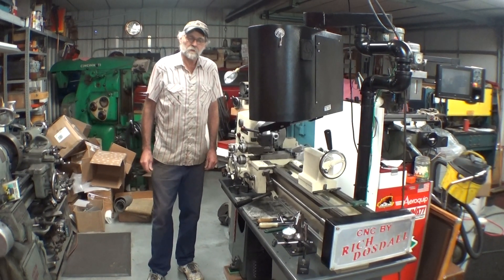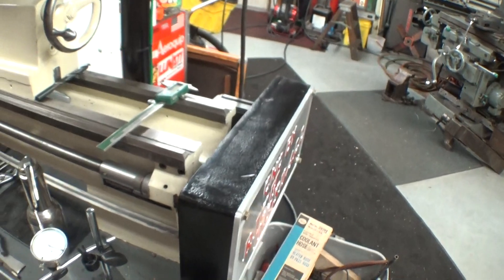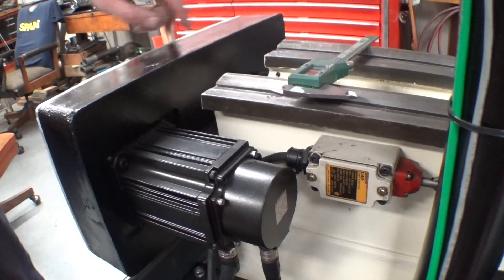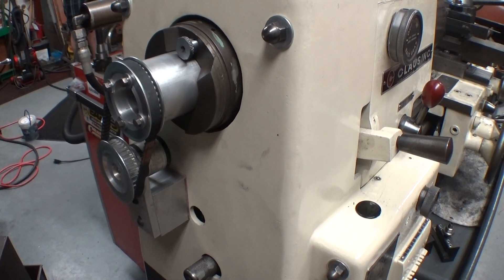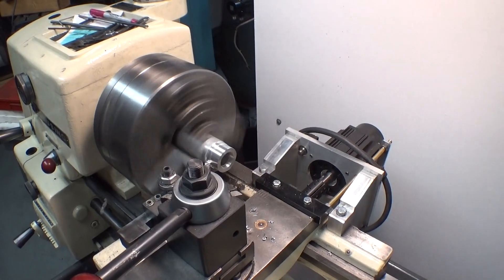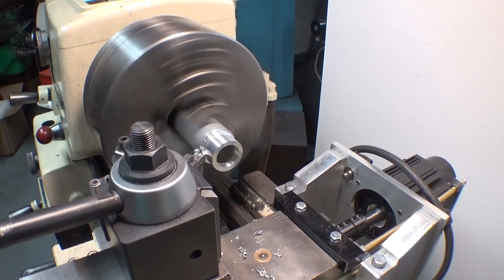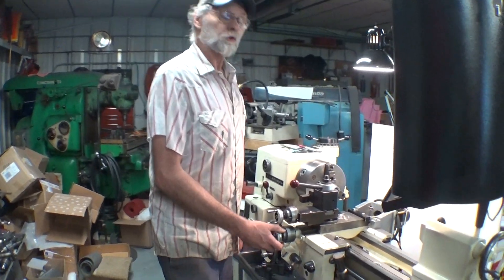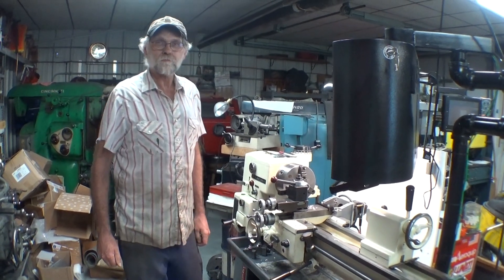Clausing Lathe retrofit to CNC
The end result of my conversion of a Clausing lathe into a CNC